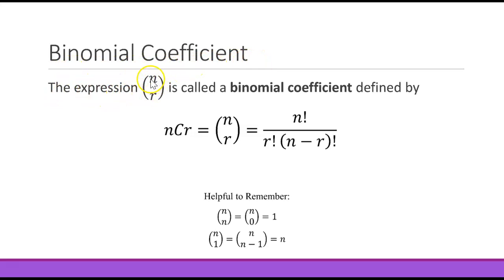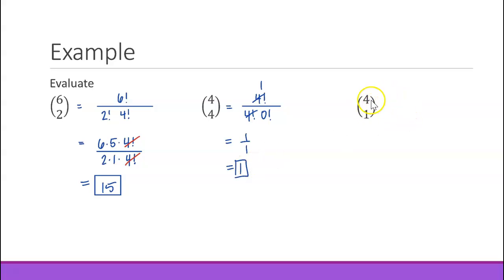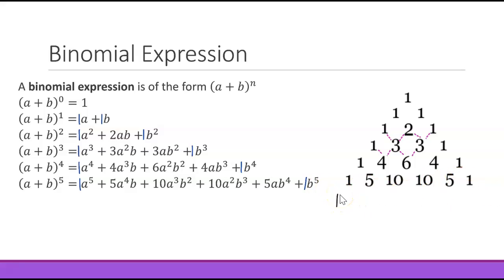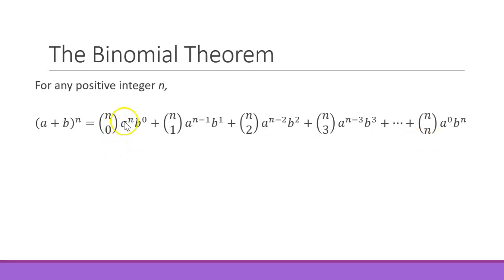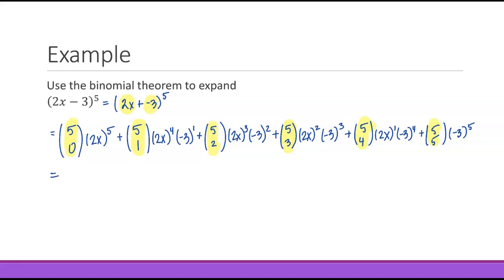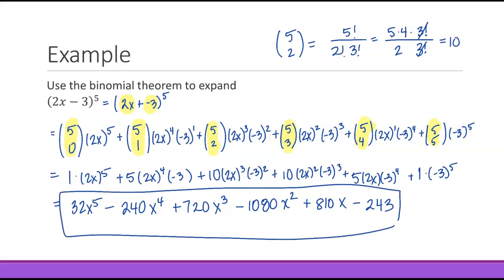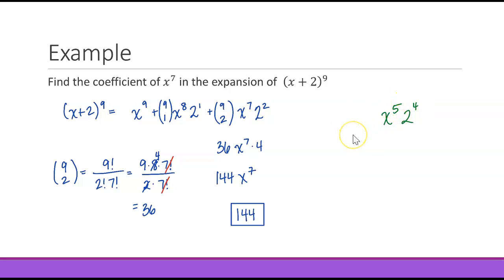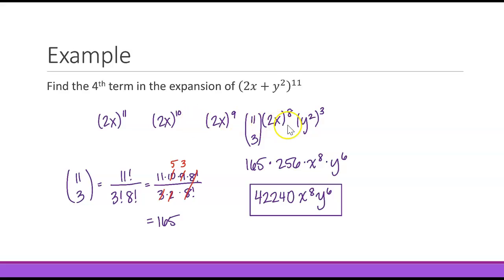The Binomial Theorem | Precalculus (Step by step lesson)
In this video, we break down the Binomial Theorem — how to expand binomials raised to powers without multiplying everything out by hand. You'll learn how to apply the formula, use combinations, and simplify each term step-by-step.

✅ What you’ll learn:
The Binomial Theorem formula
How to use combinations (nCr)
How to expand binomials to any power
How to simplify each term correctly

📌 Perfect for:
Algebra 2 & Precalculus students
College algebra review
SAT, ACT, and AP Precalculus prep

Full Algebra & Precalculus lessons
Series, exponents, and combinatorics
Test prep and problem walkthroughs